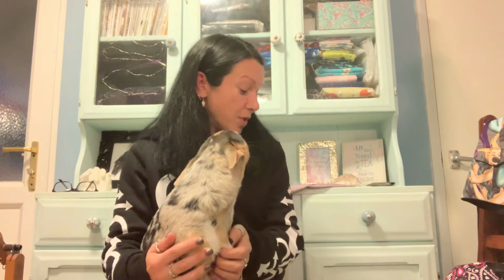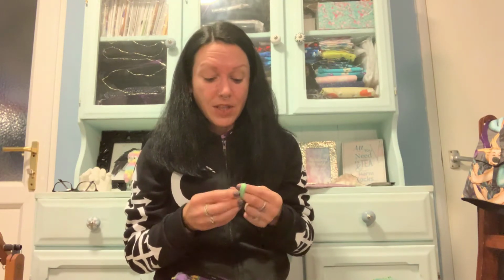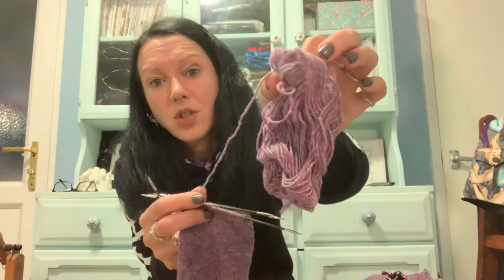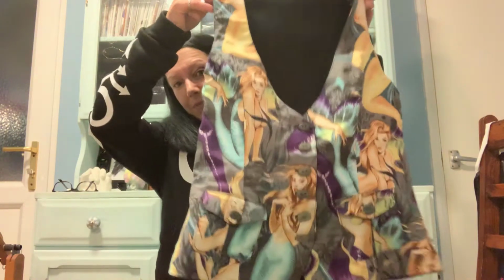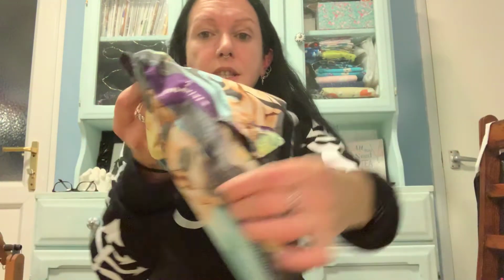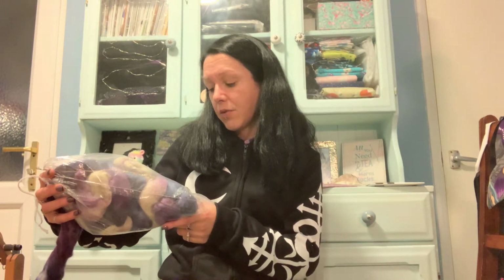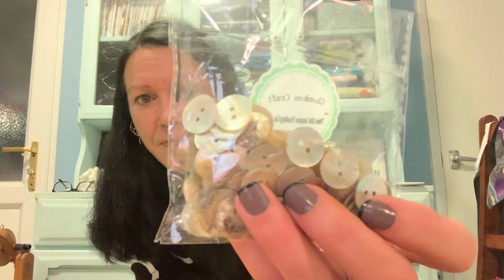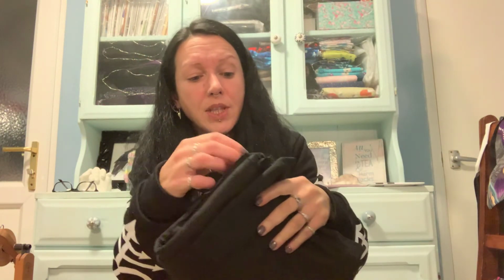Curio Stitches podcast Episode 5: Short but sweet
Hi everyone, I recognise that it's been a tough year all round, my yarn business has struggled massively due to Covid-19.
If you're in a position that means you've been unable to buy my yarn or other products, I hope you've enjoyed the videos.
If anyone feels able to help with a donation towards running my business and the you tube channel costs, I would be very grateful if you would consider signing up to my patreon and supporting me that way.

Thank you, Elly xx Hi everyone and welcome to this weeks episode of Curio Stitches podcast. I’m recording in Alphington in Exeter in the south west of England.
Thank you xxx